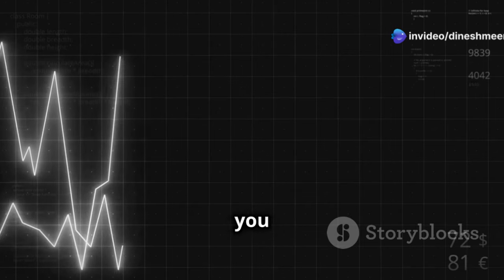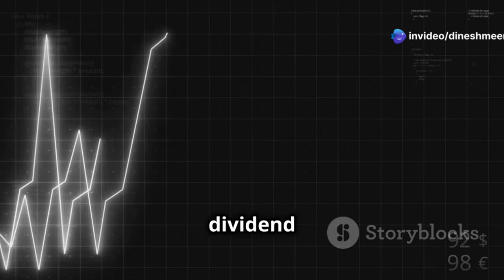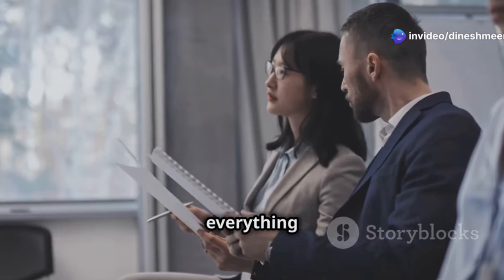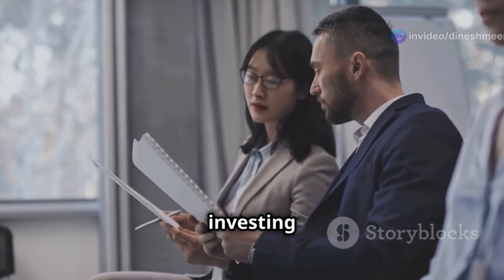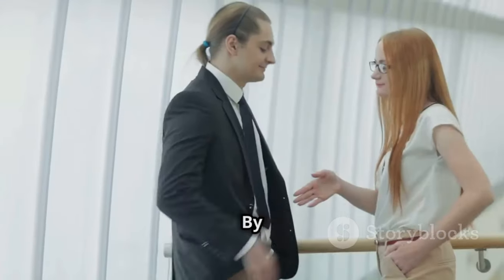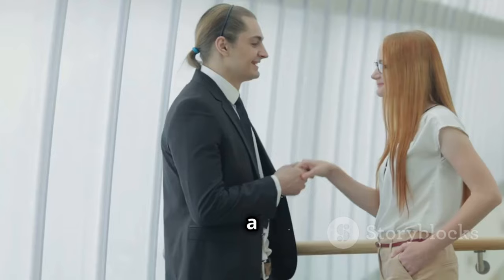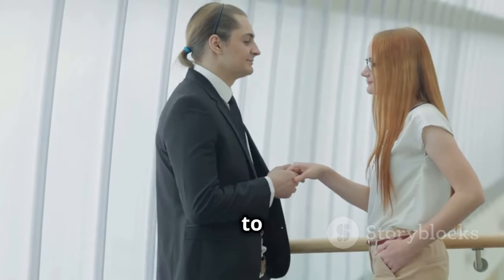The Easiest Way to Build a Dividend Portfolio With $100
In this Video you will discover  the secrets to financial freedom with our latest video, "Mastering Dividend Stocks: Build a Strong Portfolio." In this comprehensive guide, you’ll learn everything you need to know about dividend stocks and how to construct a robust portfolio that meets your financial goals. We’ll break down the essentials of dividend investing, explore the benefits and pitfalls, and provide actionable steps to get you started.

Whether you're a beginner or looking to refine your strategy, this video will empower you with the knowledge to earn passive income through reliable dividends. Remember, building wealth is a marathon, not a sprint!

OUTLINE:

00:00:00 Introduction
00:00:16 What Is a Dividend Stock?
00:00:41 How Do They Work?
00:01:03 Why Dividend Investing?
00:01:34 Benefits of Dividend Investing
00:02:07 Downsides of Dividend Investing
00:02:33 Getting Started with Dividend Investing
00:02:59 Avoiding Dividend Traps
00:03:10 Purchasing a Dividend Stock
00:03:21 Prioritizing Safety in Investing
00:03:34 Key Metrics for Dividend Stocks
00:03:55 Building a Strong Portfolio
00:04:23 Strategies for Dividend Investing
00:04:44 Revisiting Dividend Traps
00:05:05 Final Key Points
00:05:50 Conclusion